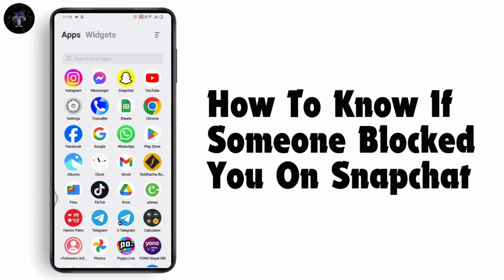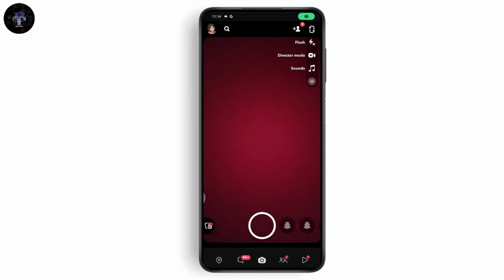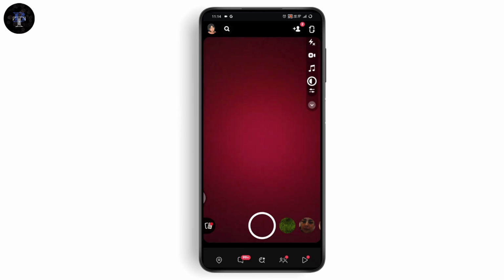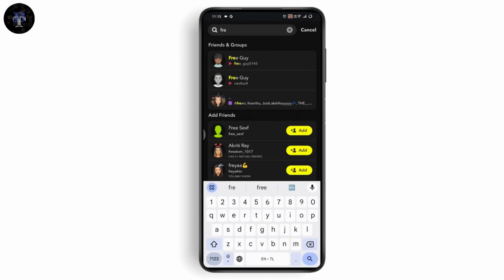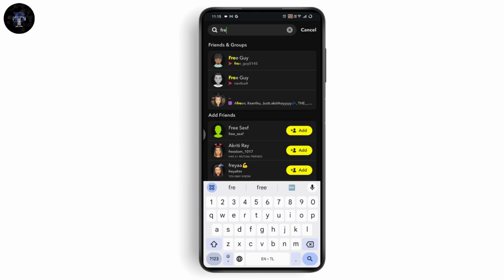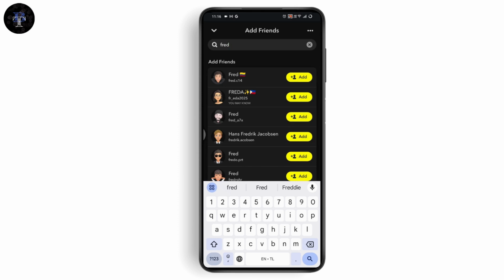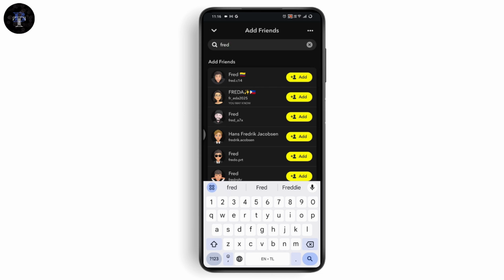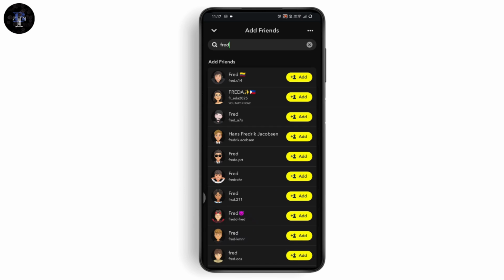How To Know If Someone Blocked You On Snapchat 2024 (EASY!) | Identify Who Blocked You On SC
How To Know If Someone Blocked You On Snapchat
know if someone blocked you on snapchat
how to know if someone has blocked you on snapchat
how to see if someone blocked you on snapchat
how to check if someone blocked you on snapchat
find if someone blocked you on snapchat

In this tutorial, we’ll show you how to tell if someone has blocked you on Snapchat. Follow these simple steps to figure out if you've been blocked by another user.

0:00 - Introduction
0:12 - Checking Your Friends List
0:24 - Searching for Their Username
0:36 - Sending a Message and Checking Snap Score
0:48 - Conclusion